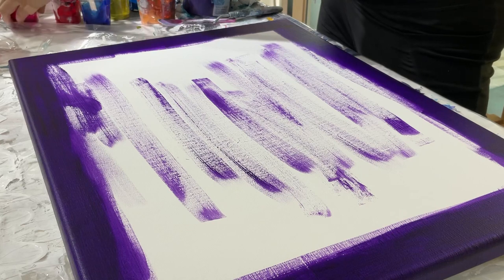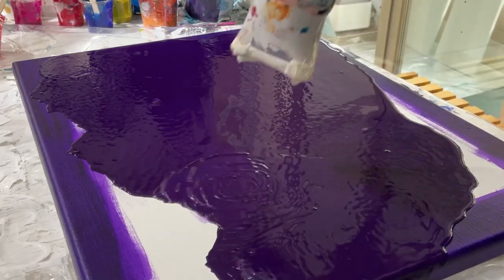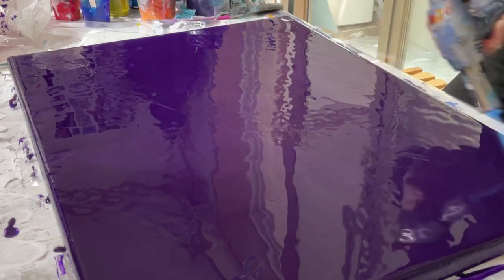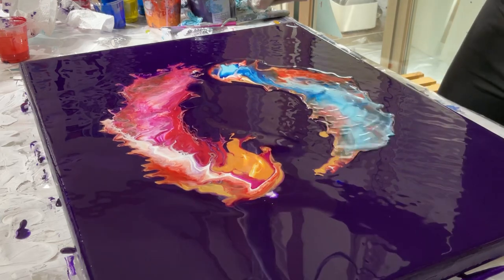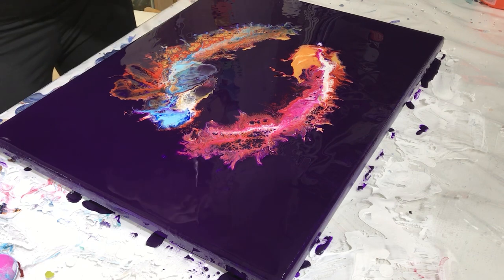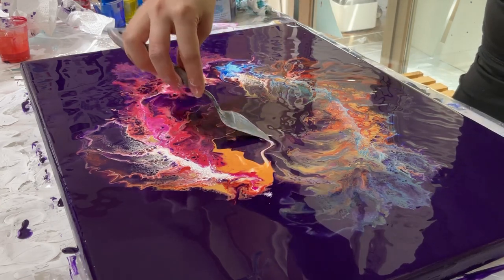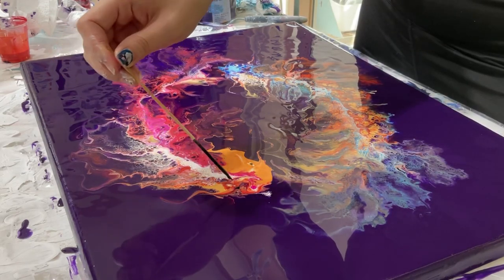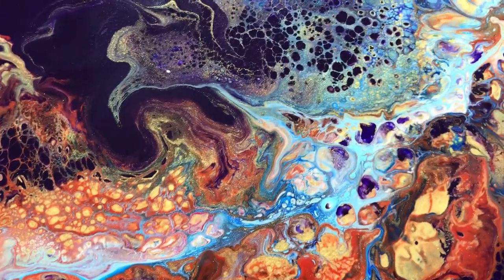Acrylic Pouring Into Koi Fish! 🤩😉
Hi!!
Thank you all for tuning in to my channel! Welcome!!
In this video, I did another detail pour. My goal is to make creatures n-to an;e and subtle at the same time.
To an artist like me who majored in illustration, drawing and painting with a -envious and brush is not a problem but it is difficult to control liquid and manipulate them into sim ages that you want.
So hope you guys find this kind of acrylicpouring fluidart video interesting and special!!

I try to make a video for my audience once a week!! But sorry I did not manage to do that last week because I was away for an art fair in Paris.